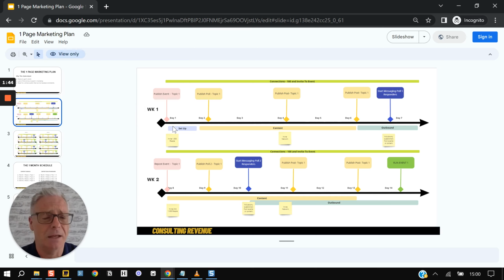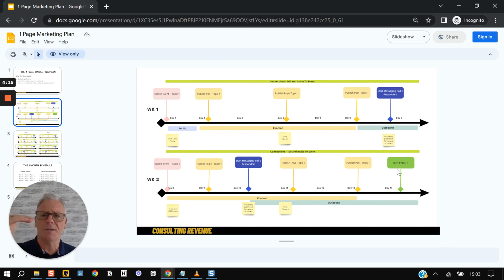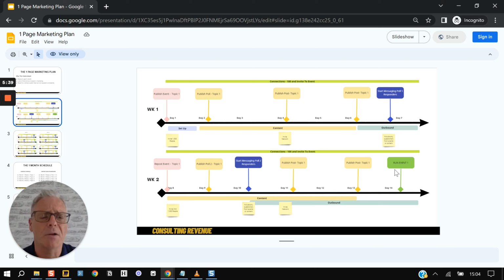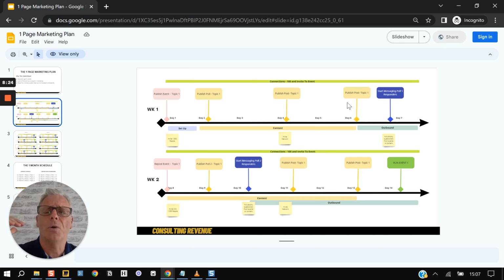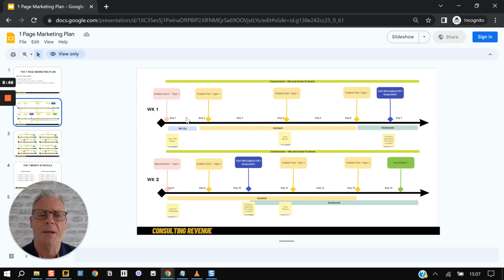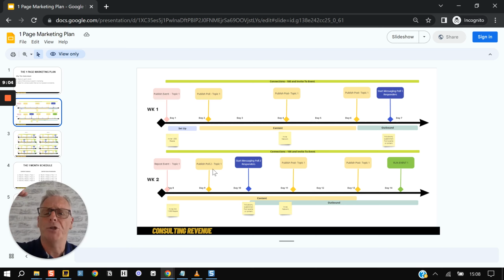Finally, a 1-Page Marketing System That Actually Works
Stop juggling endless channels and build a one page marketing plan to get more clients consistently. This system saves you time.

Many solo operators and consultants struggle because they keep adding new tactics instead of choosing one focused strategy. This video walks through a simple, actionable framework designed to streamline your efforts. You will learn how to organize your outreach and content creation so you can stop guessing what to do each day.

I provide a downloadable document that maps out a month-by-month schedule. By implementing this specific marketing system, you create a repeatable process for your consultancy that actually generates results rather than just busy work. This is the most effective way to manage your marketing strategy for consultants who are tired of overcomplicating their growth.

0:00 A Simple Framework for B2B Marketing
1:49 Mastering the LinkedIn Event Strategy
5:37 Executing Your Two-Week Promotion Schedule
10:24 Expanding Your Network and Reach
13:13 Scaling Your Strategy for the Long Term